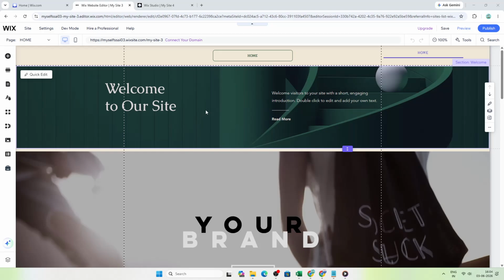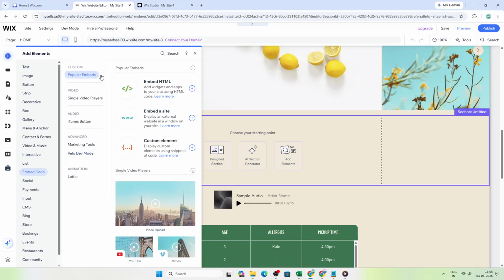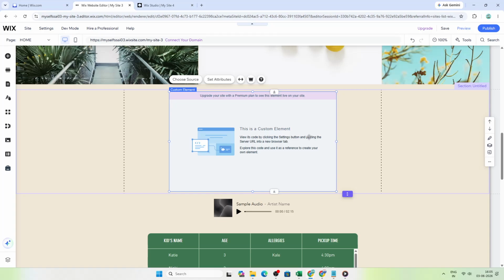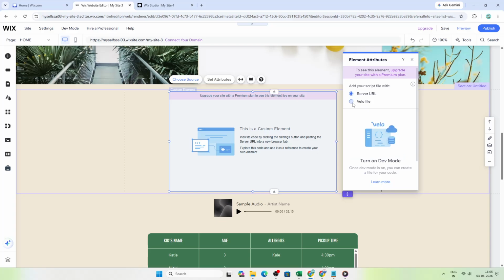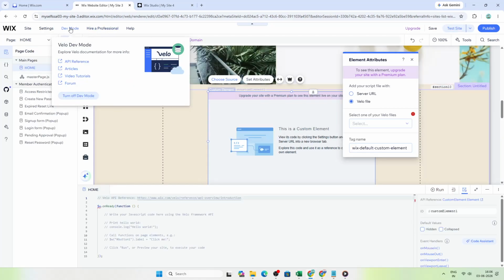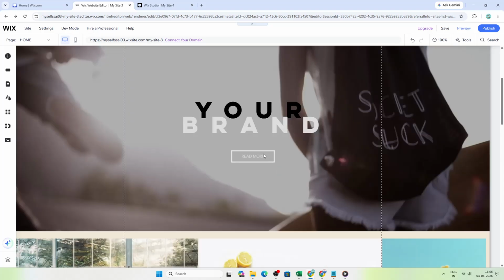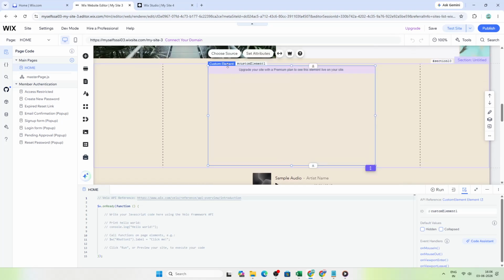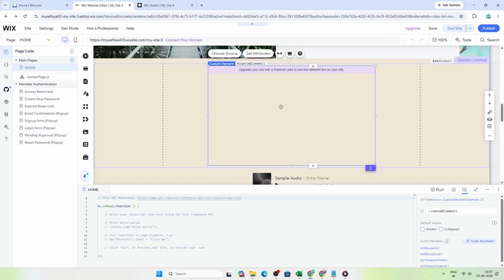How To Use Custom Elements In Wix (Step By Step)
Master how to use Custom Elements in Wix and Wix Velo to create advanced website features. This Wix tutorial covers everything from Velo code integration to custom web components for professional web design.